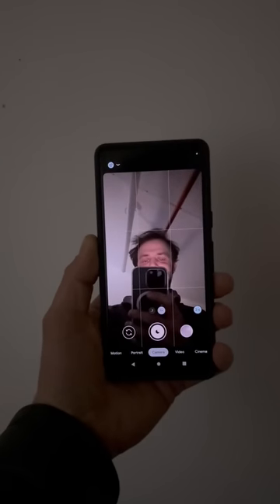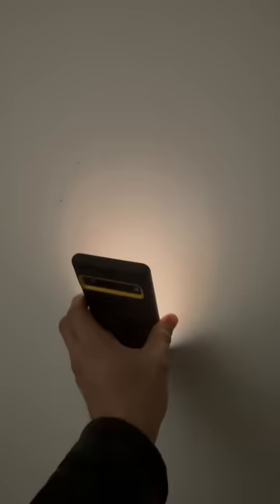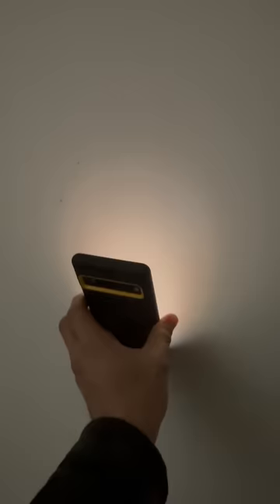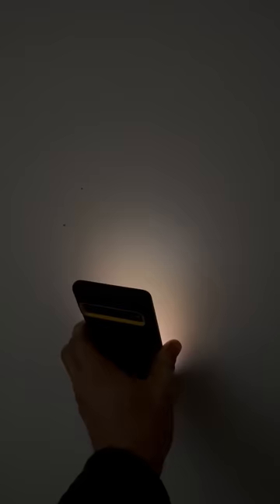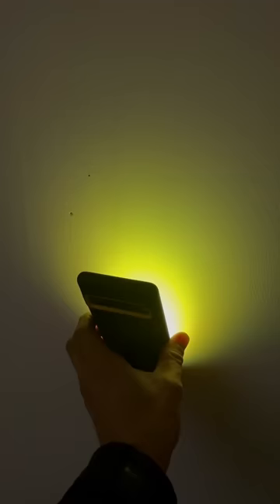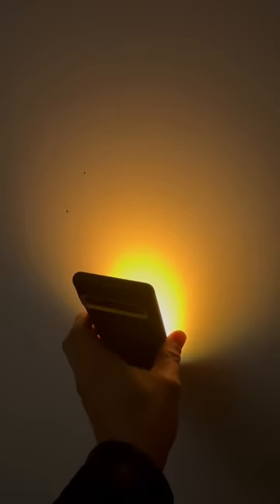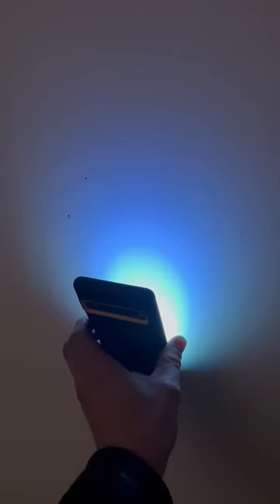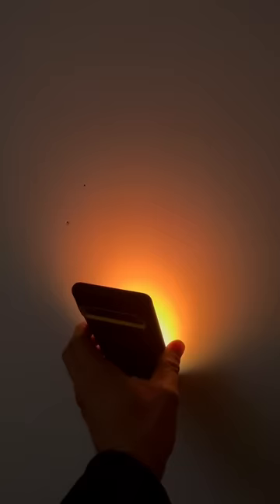Cheap disco trick